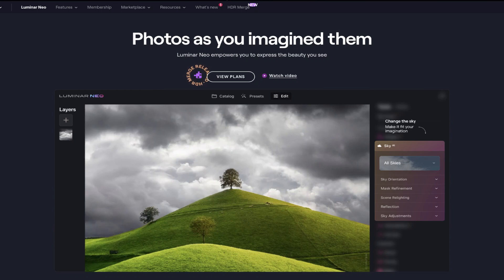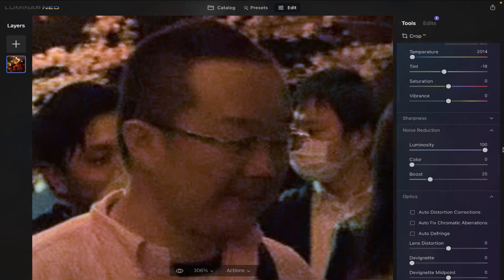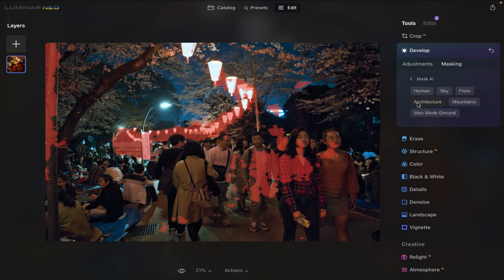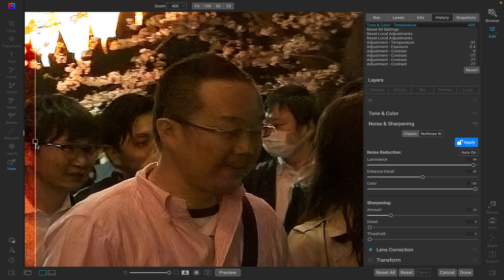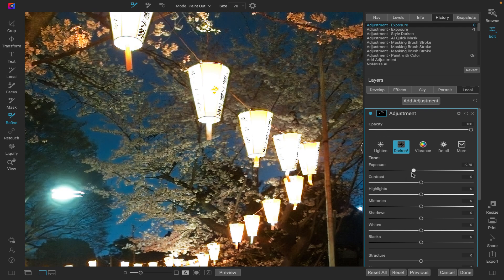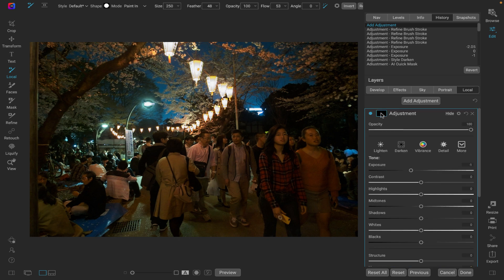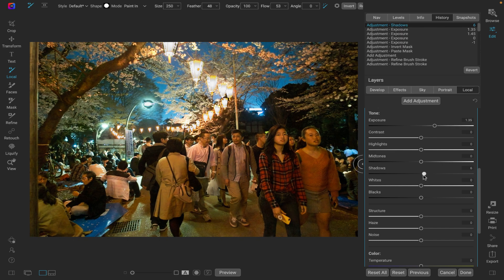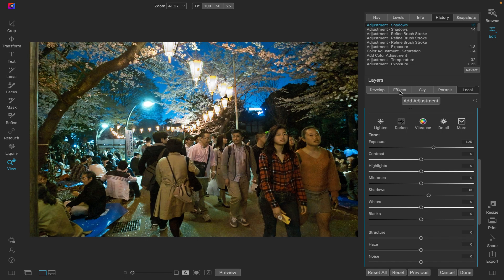ON1 PHOTO RAW 2022 VS LUMINAR NEO: WHICH IS THE BETTER RAW EDITOR FOR LOW LIGHT PHOTOS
In this video we do an in-depth comparison of On1 Photo RAW 2022 and Luminar Neo for the purpose of determining which is the best RAW editor for low light photos. We look at the features, results and pricing. Watch till the end as we determine the winner.